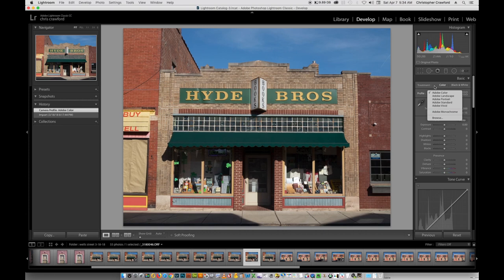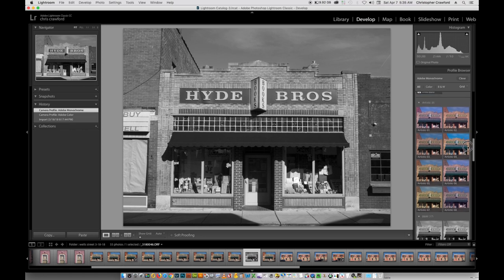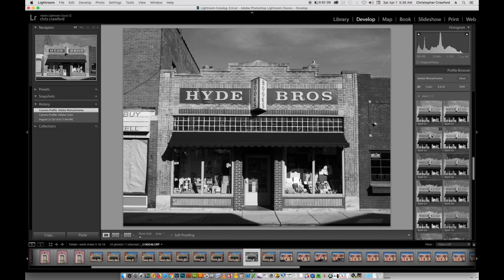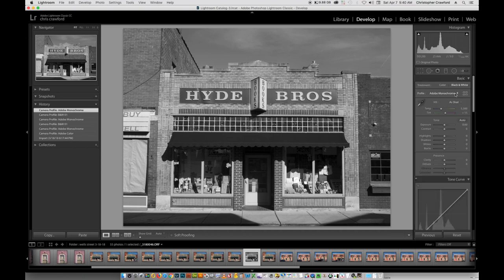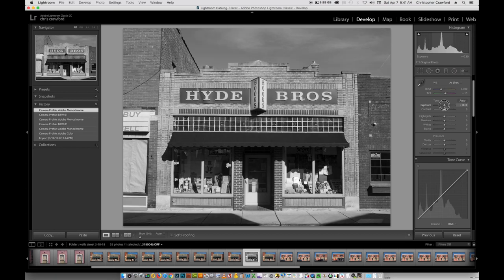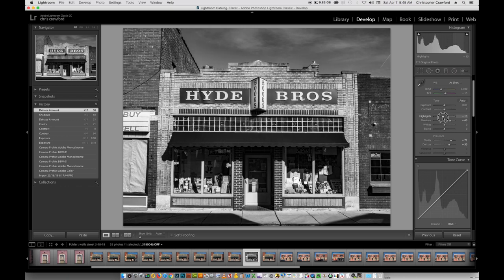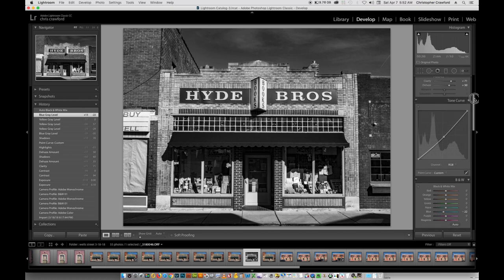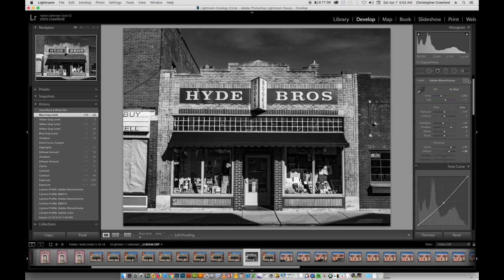Converting Color to B&W in Lightroom CC 2018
Christopher Crawford demonstrates how to convert a color photograph to black & white in Adobe Lightroom 2018, without using specialized B&W conversion plugins, while getting tonality that comes close to B&W film and equals that given by costly plugins.

See more of Chris's tutorials on digital and film photography